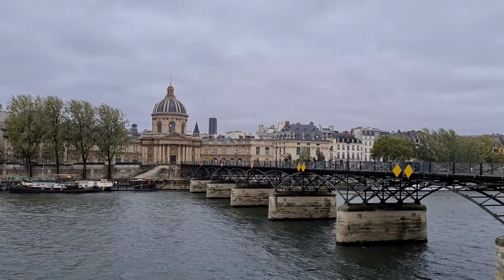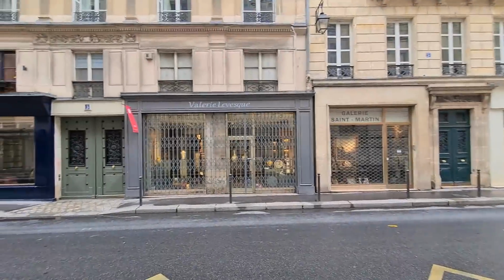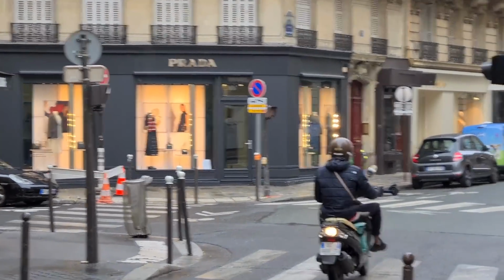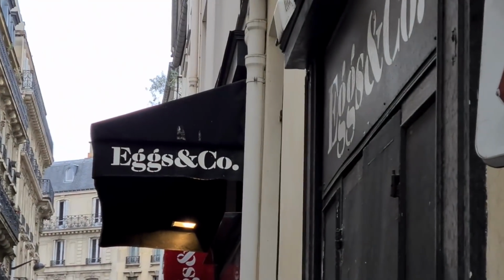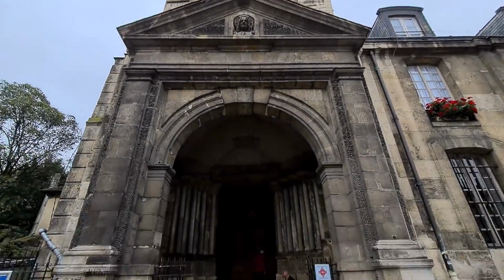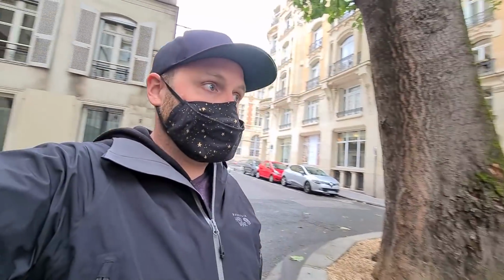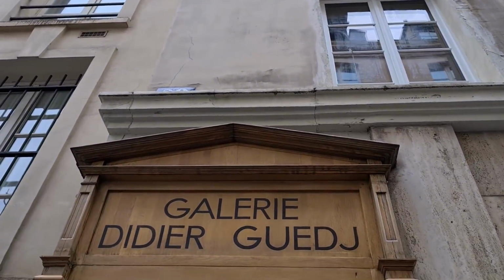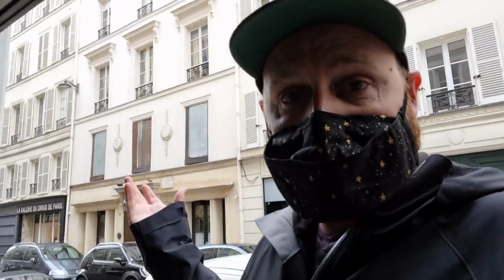Saint Germain des Pres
It's a smaller quarter but it's got a lot going on - Saint Germain des Pres is a popular spot to go (except apparently on Sundays). and then find me on the internet in all of the usual spots

Patron Producer: Jason Moore
Animated Maps by: @BooneLovesVideo

Saint Germain des Pres is a church and also the name of its quarter in Paris' 6e Arrondissement, on the Left Bank. It's a fantastic area filled with charm, upscale shopping, and tons of art galleries (as well as the national' academy of fine arts - the academie des beaux arts). Well worth a visit!

My name is Jay Swanson - I'm an American writer living in Paris on an artist visa and hoping to make the city of light my home base - at least for the foreseeable future. I write science-fiction and fantasy, vlogged daily for 3+ years, and love pizza a little too much.

FAQ:
How long have you lived in France? Almost four years now, holy cow.

What do you miss most about ho- NACHOS

You're always talking about living on some ship. WHAT SHIP? - I made a "Draw My Life" video that explains a lot

Where are you from originally? - Pullman, Washington - a small university/agricultural town near Idaho (and yes, the potatoes are amazing).

What do you film with? - I've made a lot of changes recently, but I try to keep my gear list up to date if you want to see what I use and buy some for yourself

What do you edit with? - Adobe Premiere - it's pretty much all I've ever used since high school.

Aren't you ever freaked out by leaving your camera behind to film yourself? - Yep. But not too badly - I tend to be careful when I do.

Do you make money off YouTube? - Ha, sorta. I wish. It took me over 500 videos to make my first total $100 off adsense. I think it will slowly change, but VERY slowly.

I really enjoy your videos, how can I support you?

But I want to send you something tangible! - I do have a wishlist on Amazon, though it's a bit complicated with the international shipping situation. This is the US one